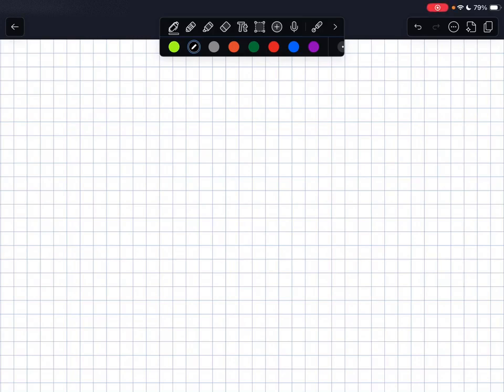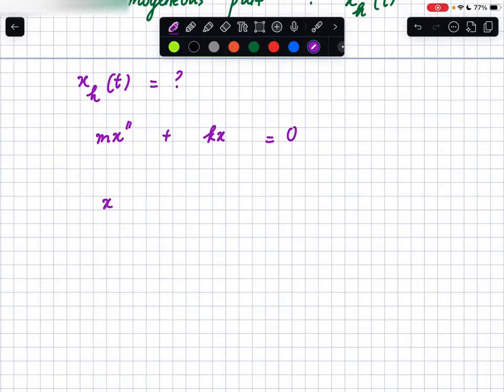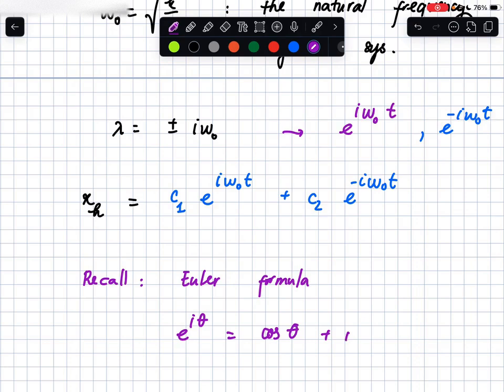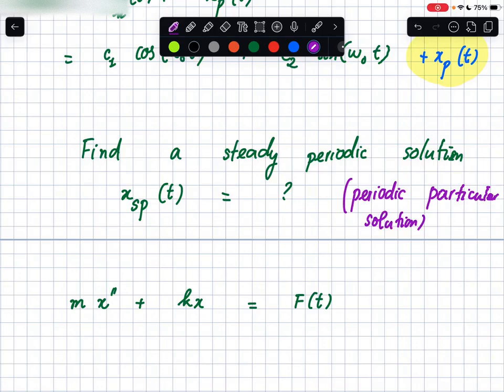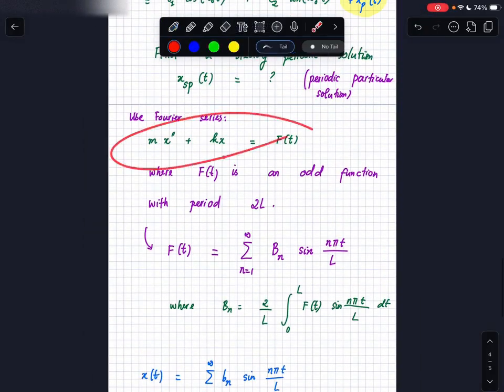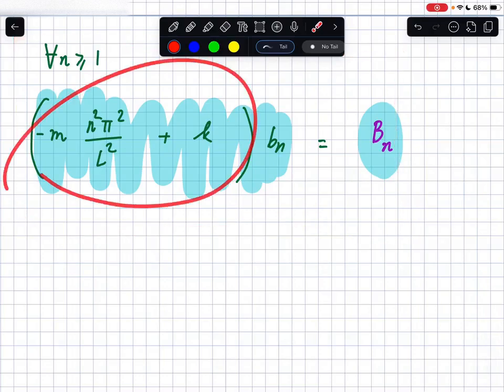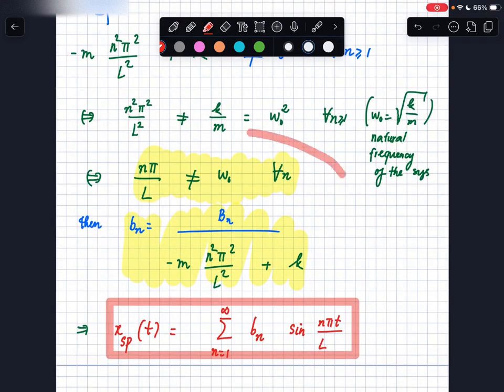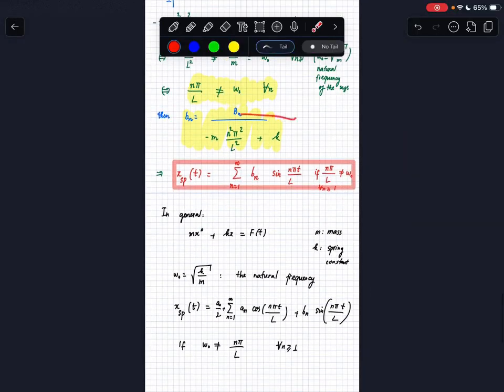(Theory) mass-spring external force: use Fourier series to find a steady periodic solution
you can skip to the main part we use Fourier series
7:10: a steady periodic solution

1:38: complementary (or homogeneous) function
If the characteristic equation has a pair of complex conjugate roots a ± bi (with b ≠ 0), then the corresponding part of the general solution has the form
e^(ax)(c1 cos(bx) + c2 sin(bx)).